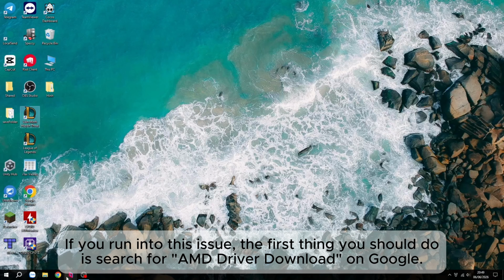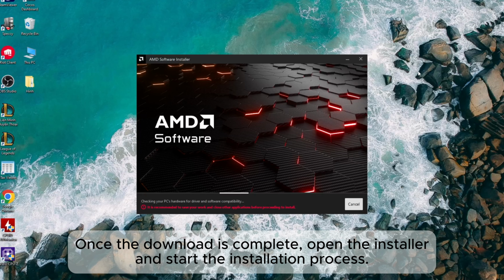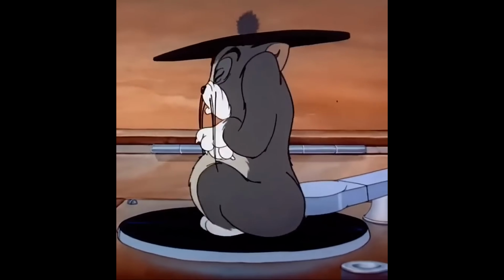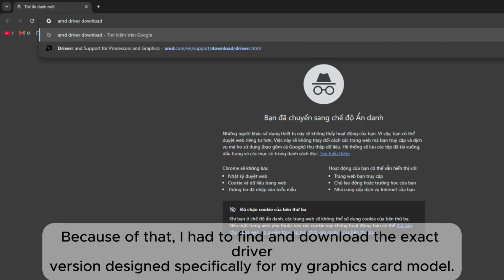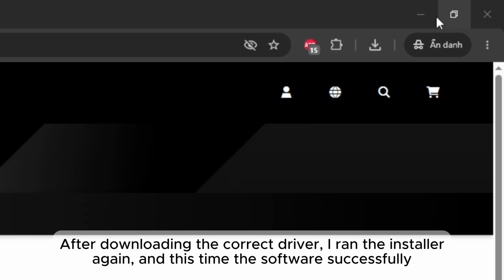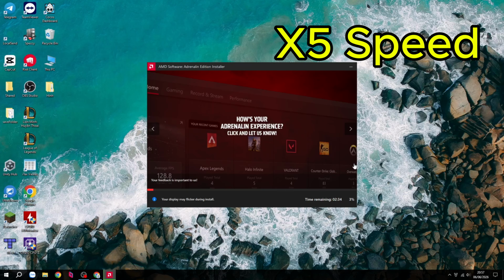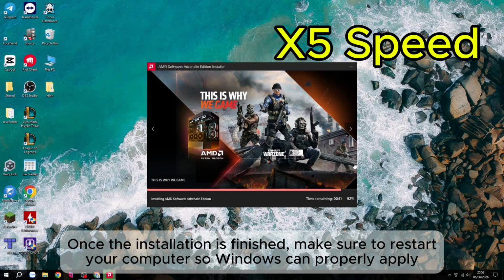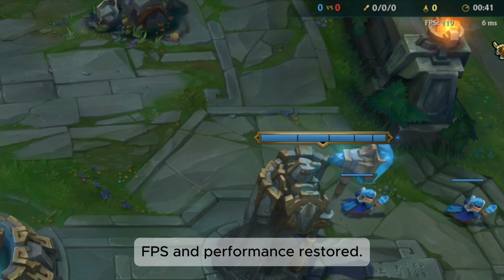AMD Driver Disappeared and My FPS Tanked (Here's the Fix)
Did your AMD driver suddenly disappear after a power outage, unexpected shutdown, or electrical issue?

In this video, I'll show you how I fixed my RX 580 when AMD Software stopped detecting the graphics card and gaming performance dropped dramatically.

You'll learn:

• Why AMD drivers can sometimes reset after power-related issues
• How to download the correct AMD driver
• What to do if AMD Software doesn't detect your GPU
• How OEM RX 580 cards may require a specific driver version
• How to restore normal FPS and gaming performance